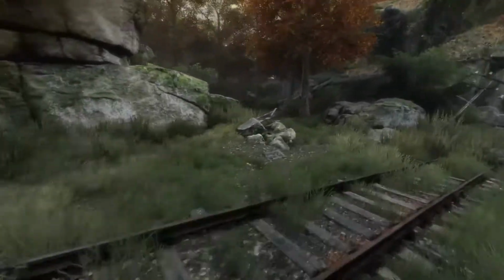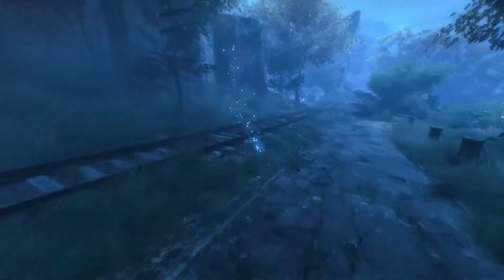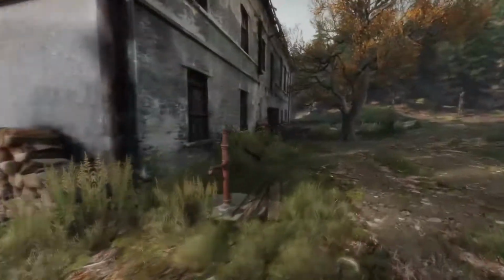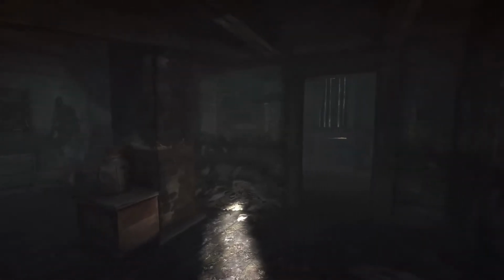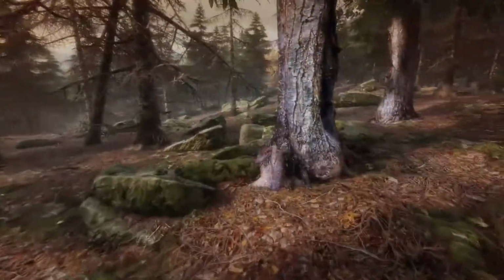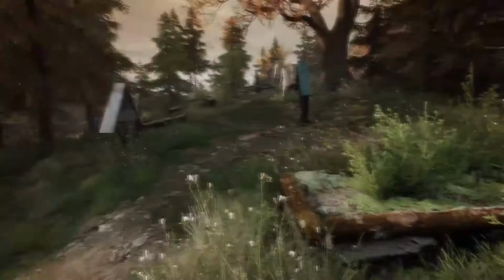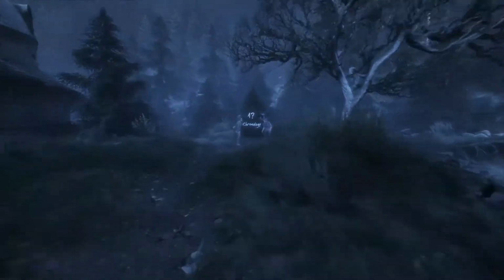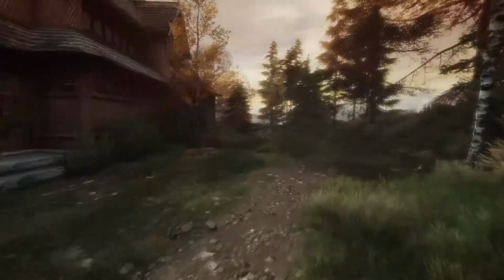The Vanishing Of Ethan Carter: Let's Play #03 [HD] Photogrammetry: lets talk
[Let's Play #03 [HD] Let's talk Photogrammetry] ChristoWorld playing a new game; The Vanishing Of Ehtan Carter on PC [Max Settings].
Having not seen any videos on this game or done any real background research I'm playing this game at my own pace so that I can enjoy the art of exploration and talk about the game.

Safe!

Information on Photogrammetry from Andrzej Poznanski on The Vanishing Of Ethan Carter

As always, send me your Steam/Skype info and we'll huck up!
I've made a Steam group for people to join/contact/play.